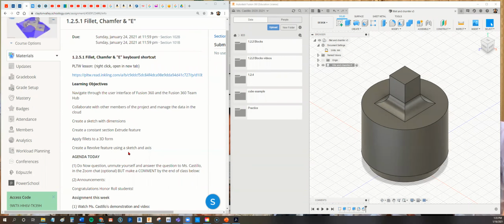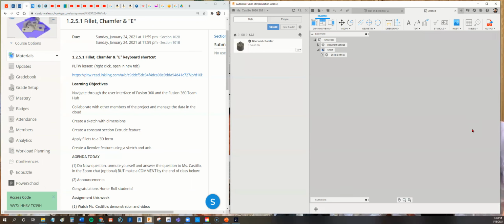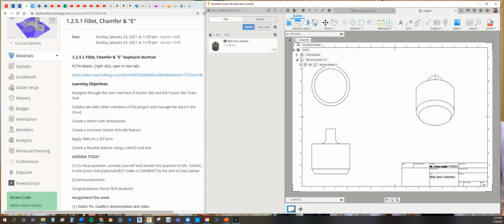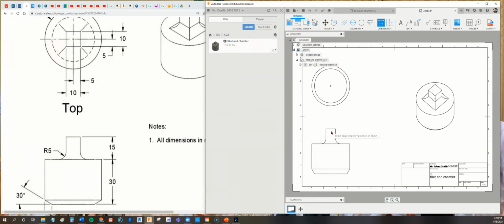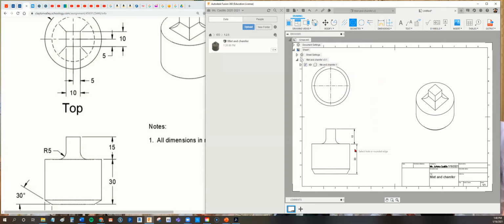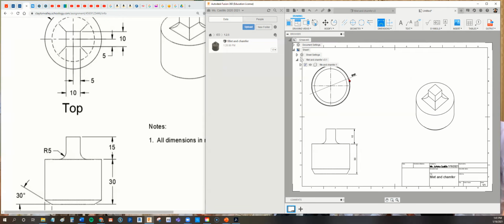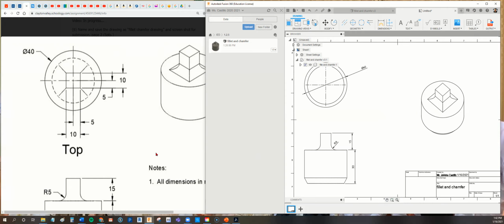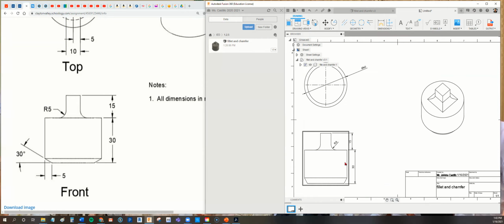IED 1.2.5.1fillet and chamfer drawing